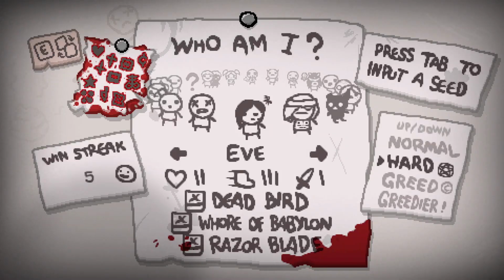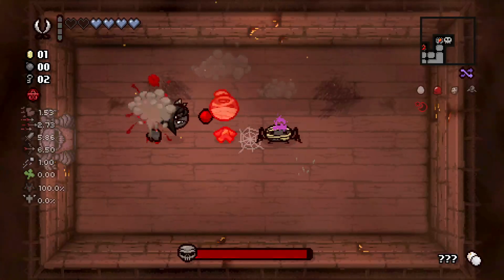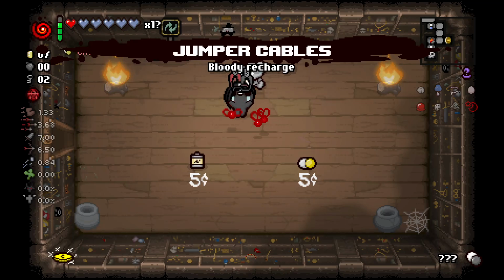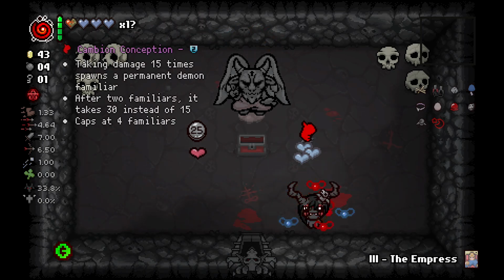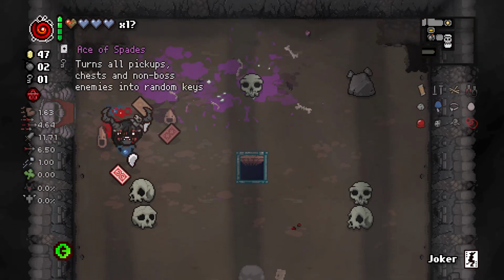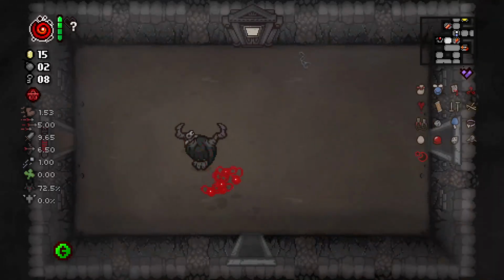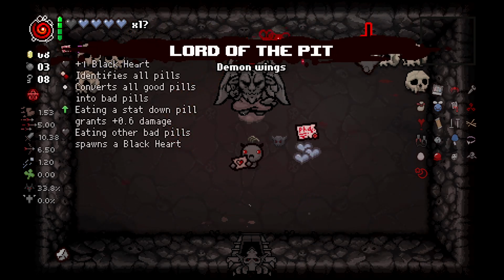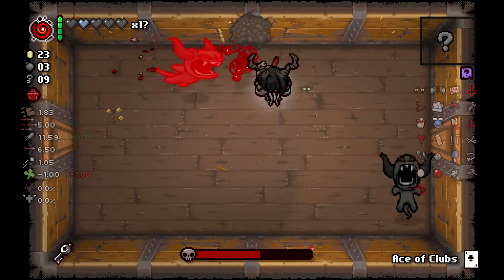Fetch Me Their SOULS - Binding of Isaac Repentance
We so fking back